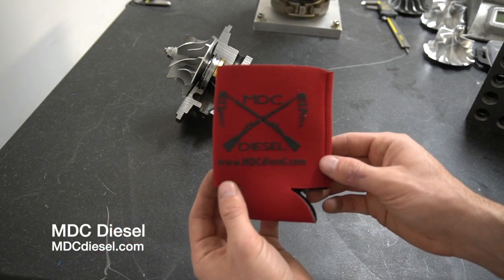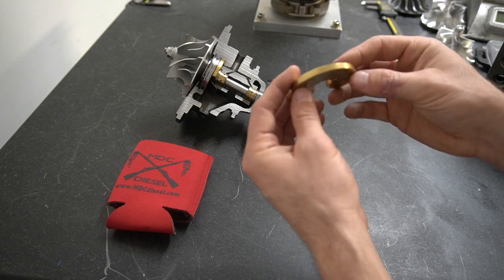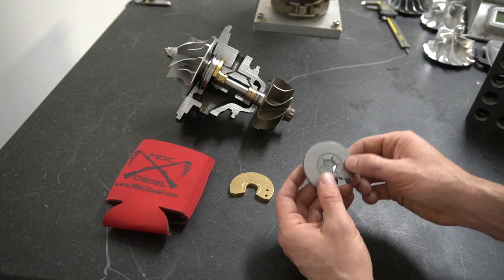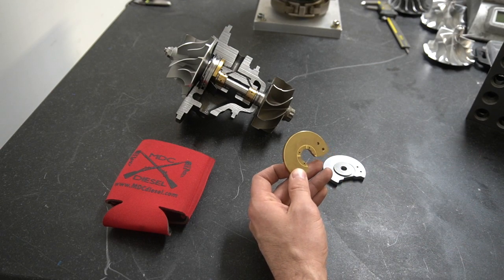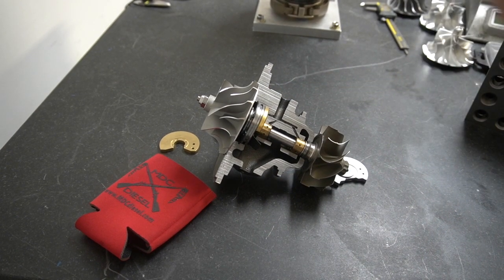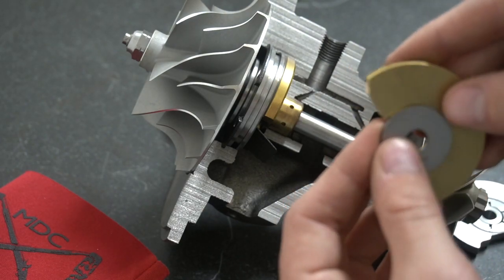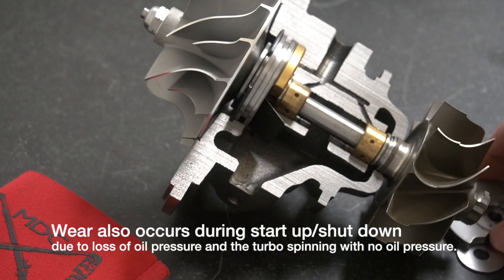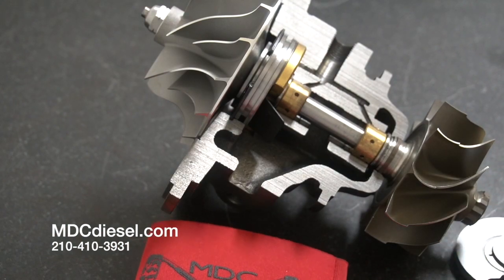Thrust Bearing Options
Thrust Bearing Options and How a Thrust Bearing Works.
Mack at MDCdiesel.com explains how a thrust bearing on a turbocharger works and the different options available for our turbochargers.